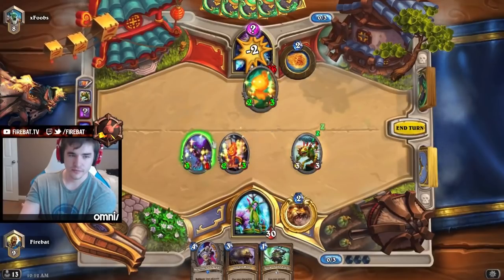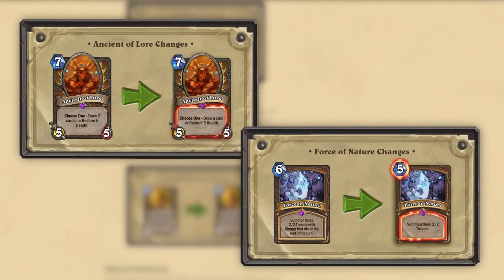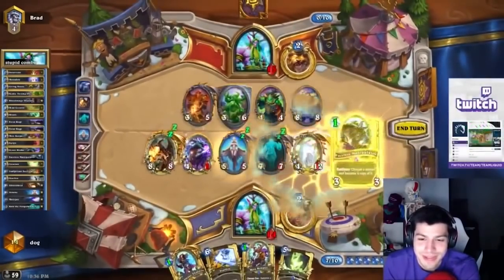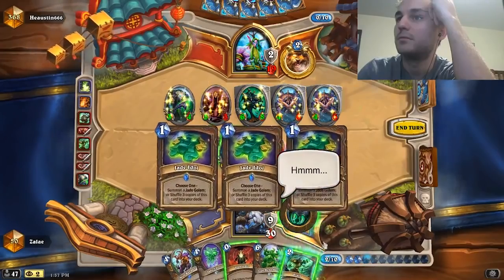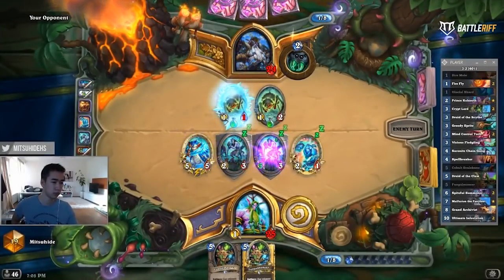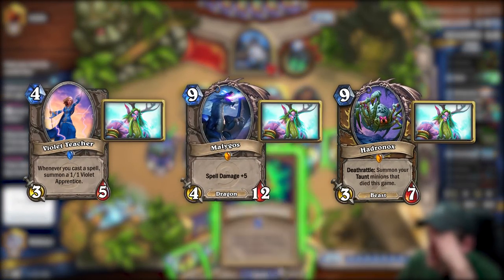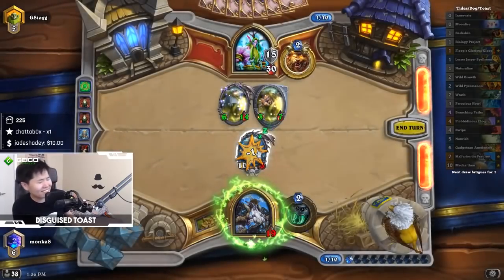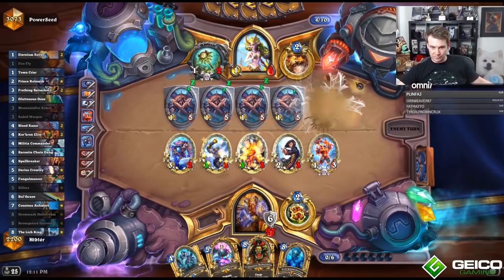The Rise and Fall of Druid - A Metagame History | Hearthstone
Druid has been front and center in Hearthstone history since the game's release. In this video we follow its long and intricate history, taking a look at all the various archetypes and impact the class has had.

Want more Akshon? We're now on Discord! 😎 Join us for live game discussions, content suggestions and more!